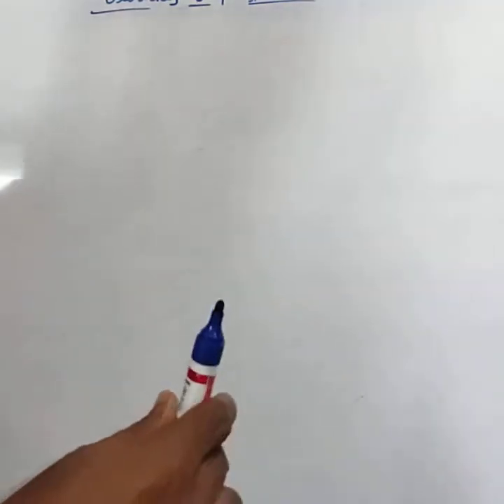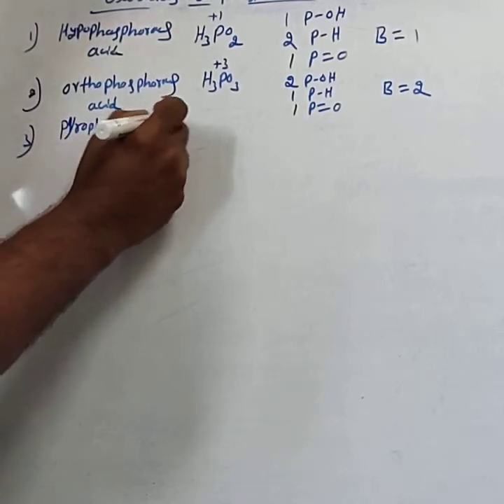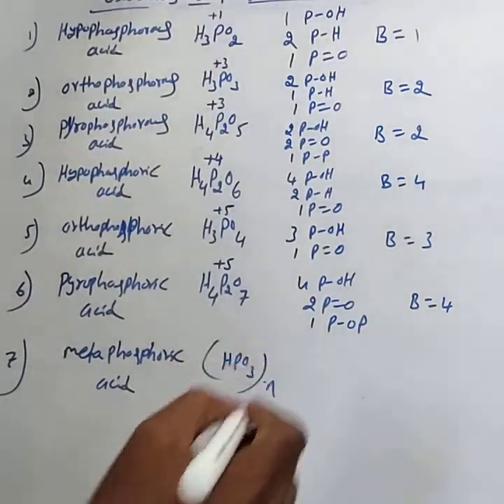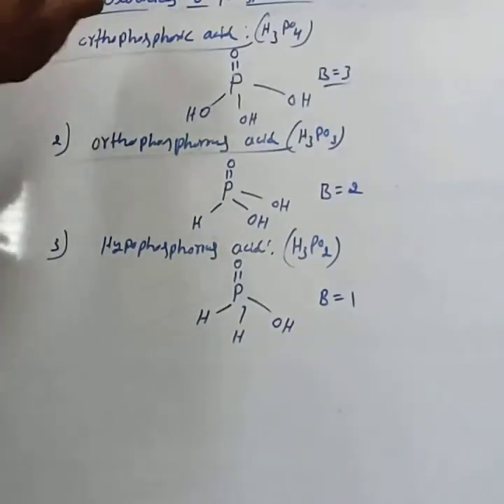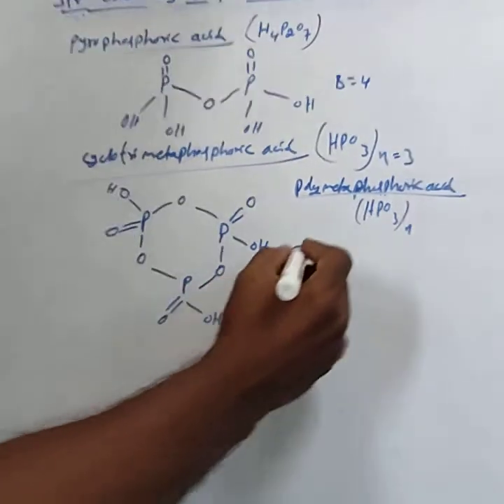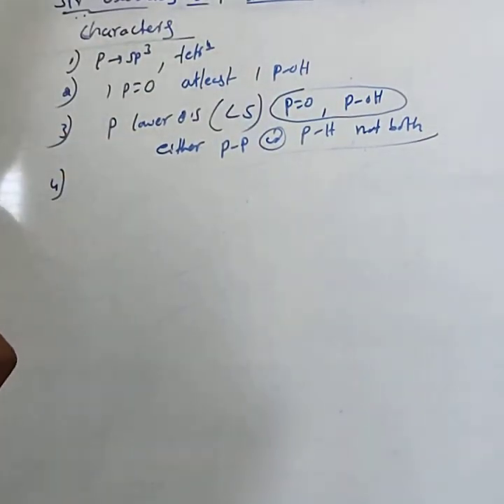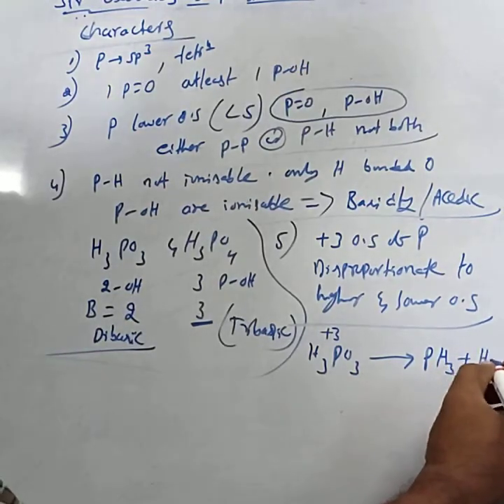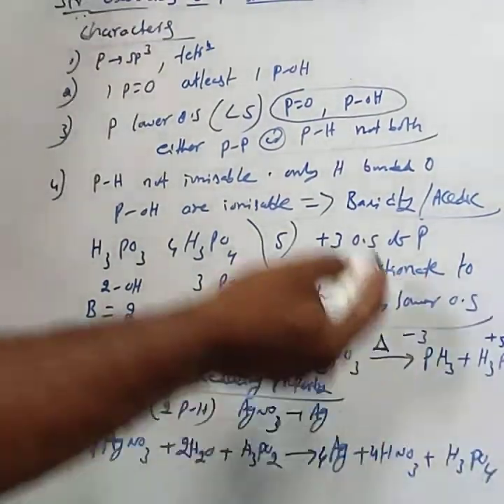P block element's part - 11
Oxoacids of phosphorous